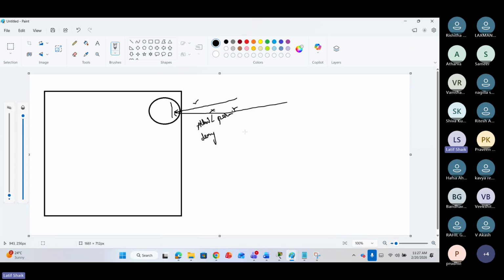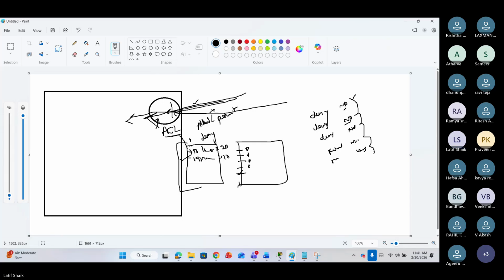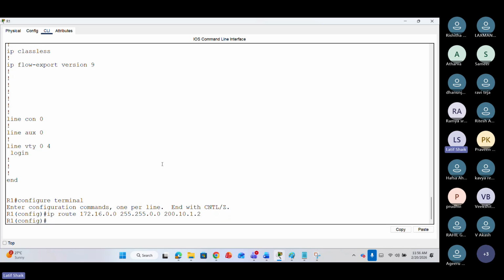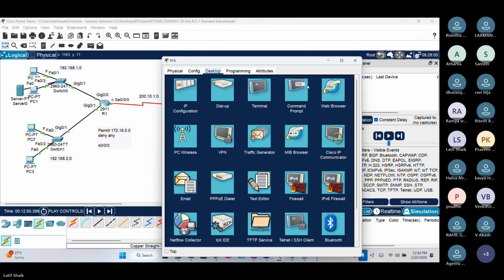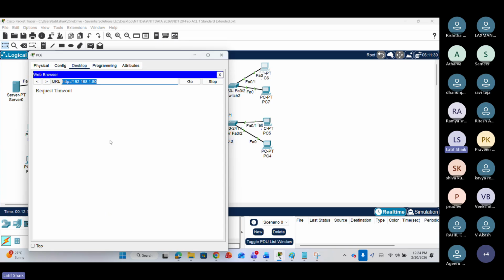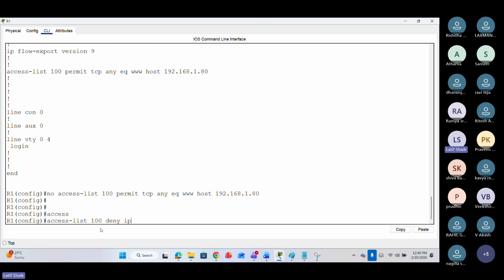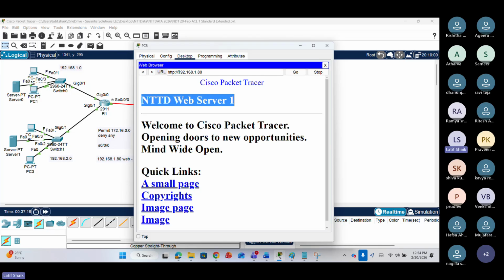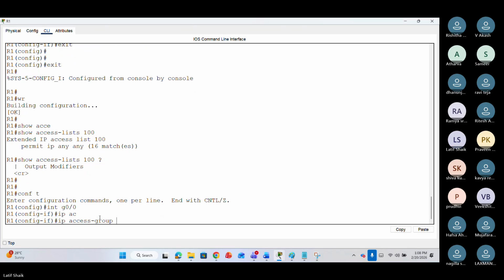ND1 2026 Networking R&S 17 ACL 1 - Standard & Extended ACL, Configure Standard ACL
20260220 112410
ACL - Access Control List
List of rules - Allow/Permit and/or Deny

in the List specify which is allowed/permitted and/or deny
based on Network ID, Host ID, Protocol/Port No

list 1
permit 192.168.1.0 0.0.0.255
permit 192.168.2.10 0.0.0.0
deny any

Standard ACL - 1-99   : Network ID, Host ID, Based on Source IP, Implement  close to Destination
Extended ACL - 100-199: Network ID, Host ID, Port/Protocol, Based on Source & Destination, Implement Close to Source

Named ACL - Standard & Extended
Instead of giving Number to ACL List , we give name to ACL list
Name ACL can be edited after implemented
in Numbered ACL - can't edit list , new rules are appended

1. Create ACL List
2. Apply the ACL list on Interface
3. Test

Standard Access List:

R1#conf t
R1(config)access-list 10 permit 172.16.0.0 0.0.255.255
R1(config)access-list 10 deny any
R1(config)interface s0/0/0
R1(config-if)ip access-group 10 in
R1(config-if)end
R1#write
Extended Access List:

The Host 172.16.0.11 can't access website from outside of R2
R2(Config)access-list 101 deny tcp 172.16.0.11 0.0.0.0 any eq 80
R2(config)access-list 101 permit ip any any
R2(config)interface s0/0/0
R2(config-if)ip access-group 101 out
Allow any one can access website, but no other communication from
the R1 network

R1(config)access-list 100 permit tcp any any eq 80
R1(config)access-list 100 deny ip any any

R1(config)int s0/0/0
R1(config-if)ip access-group 100 in
Named ACL:
R2(config)ip access-list standard abc
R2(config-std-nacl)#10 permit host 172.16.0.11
R2(config-std-nacl)#20 deny any
R2(config-std-nacl)exit
R2(config)interface g0/0
R2(config-if)ip access-group abc in
R2(config-if)exit
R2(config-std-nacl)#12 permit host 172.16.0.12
R2(config-std-nacl)end
R2#write